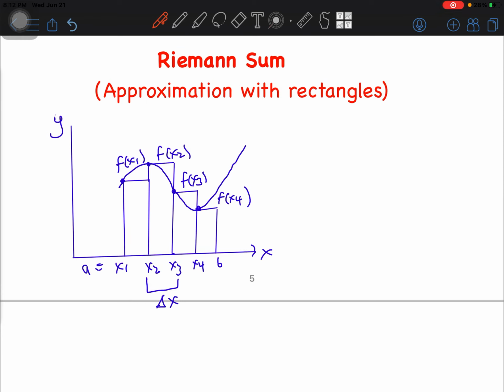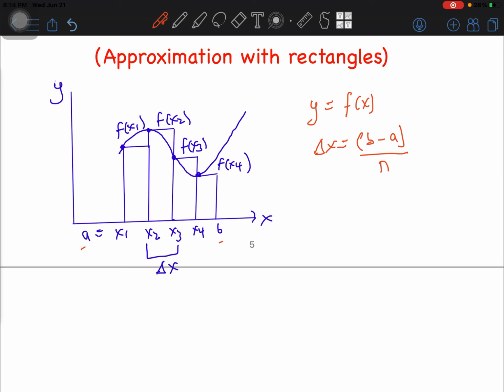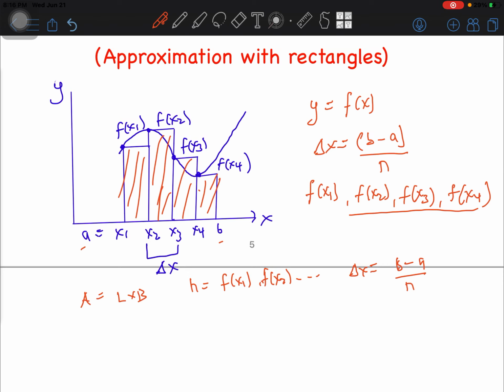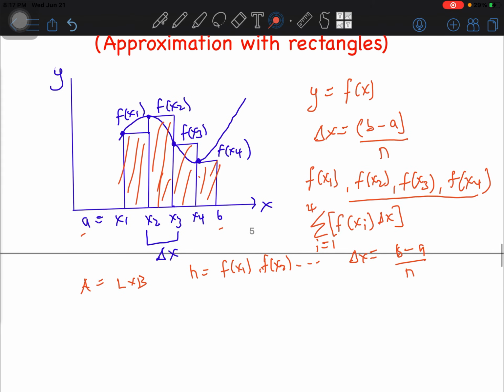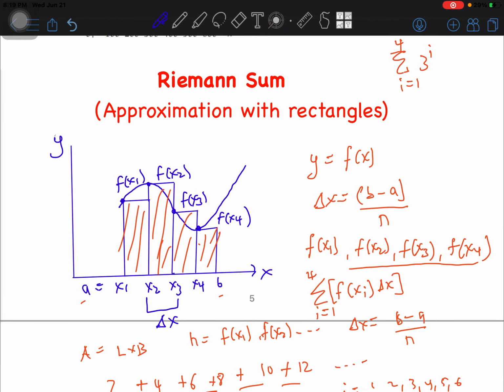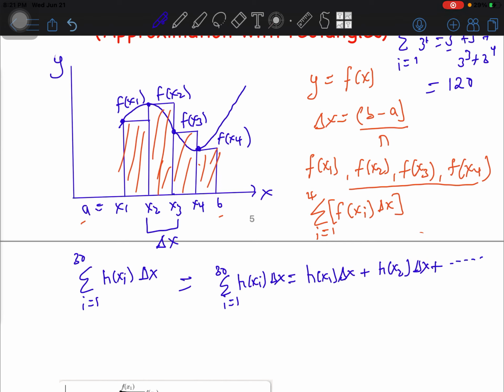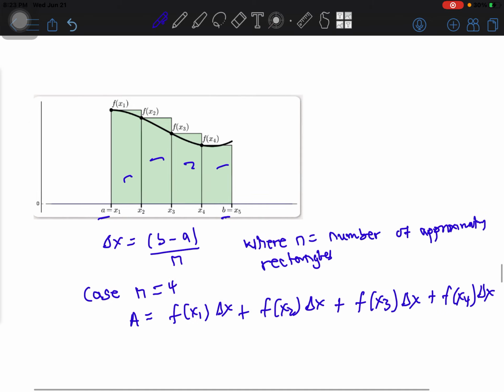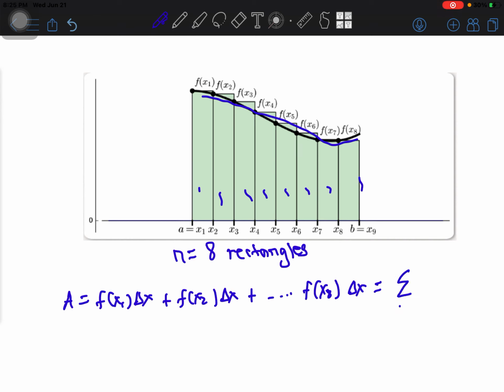Riemann Sum: Approximation with Rectangles